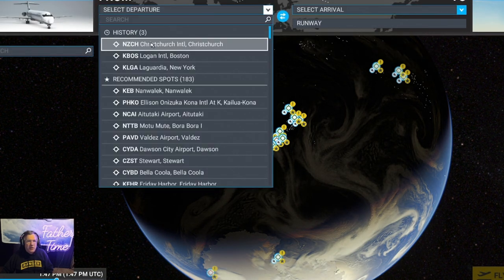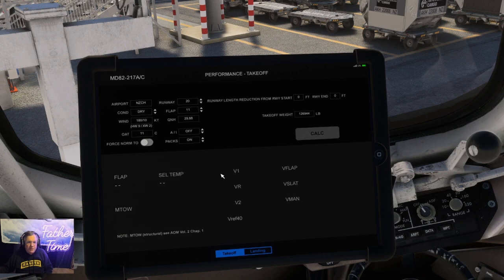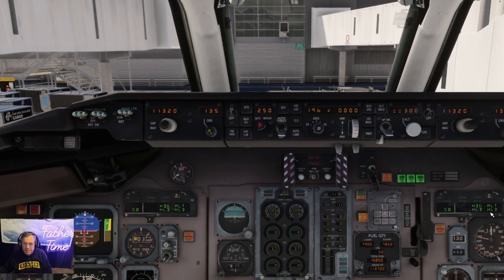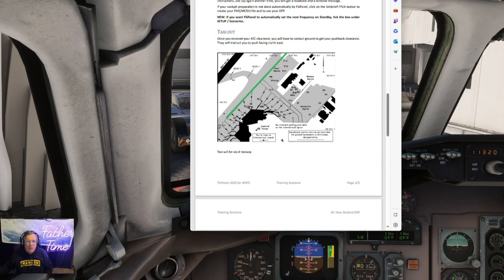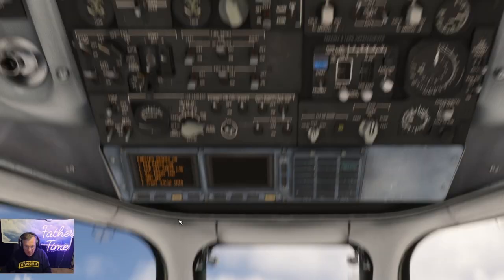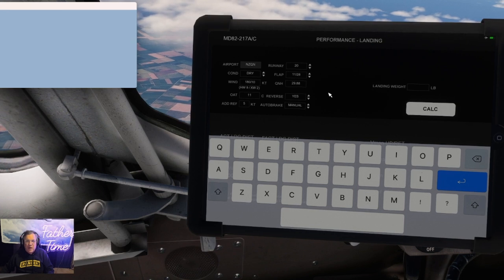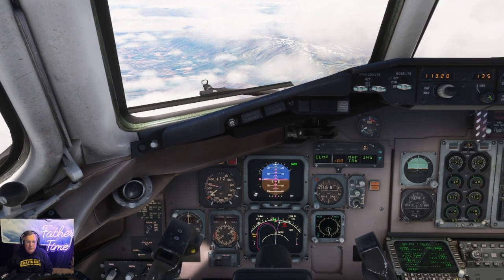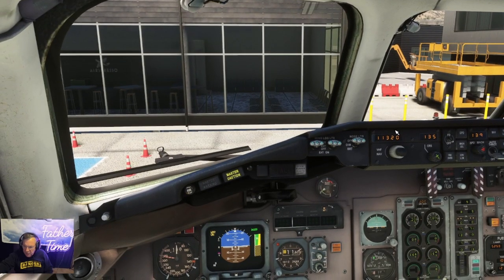#13/ Real MD-82 Captain takes a stab at the MSFS FSiPanel scenario from NZCH to NZQN. Challenging!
Timestamps:
00:00- Intro
00:19- Setting up the FSiPanel Scenario
04:52- Origination Pre-flight
30:40- FMC review and STAR, Approach review for NZQN. Must see this part.
37:15- Preflight completion steps
53:40- FSiPanel lesson plan review and boot-up
1:09:00- Pushback. Engine Start and Taxi
1:24:03- Takeoff and SID
1:38:33- STAR, APP and Taxi Brief
1:47:43- Holding set-up and execution
1:58:43- Cleared for the arrival and RNAV Y 23
2:04:13- Transition to final (Not so good!)
2:06:43- Final app and landing
2:07:46 Taxi in to A2 and shutdown

   Well, I continue to learn the MADDOG by Leonardo and the FSiPanel 2020 for MSFS scenarios. I'm having a blast. This a difficult level three scenario from Christ Church, NZ (NZCH) to Queenstown, NZ (NZQN). Holding RNAV STAR, RNAV approach etc. Many things discussed that real pilots consider.

  Continuing to learn the Leonardo MD-82. I love it!  In this video I take a cold/dark airplane and show you how to get the FSiPanel scenario to work. It's long, but very rich with information.

   I am very excited to do this series. By many accounts, the Leonardo MD-82 (Mad Dog) (Super 80) is the best add-on in MSFS. I've been watching as many instructional videos as I can stand. I'm just now ready to do fly. However, I'm all in and I want to take you along on my MD-80 journey. Why follow me? well, I am a former MD-80 Captain and Check Airman with American Airlines. I will supplement all of my videos with "War Stories", hence the name of the series will be "Story Time with Father Time".

    Shout out to Twitch Streamer and outstanding instructor Moosestaffa! The guy rocks.

Here are the thirteen MADDOG sections that I have accomplished:

1. Orientation
2. Preflight
3. Push, Start, taxi and takeoff and SID
4. STAR, Approach, Landing
5. KBOS-KLGA (Divert to KJFK) Mised Approach and CAT III
6. Vmcg and Vmca demonstration is Queenstown, NZ
7. Queenstown, NZ cold/dark through engine failure and sim freeze!
8. Wow! FSI Panel 2020 used to program an engine failure!
9. JFK-LGA using FSiPanel 2020 for MSFS
10. MadDog does the Miracle on the Hudson
11. RNAV STAR and Approach into mountainous terrain. NZCH-NZQN
12. BOS-JFK FSiPanel 2020 for MSFS Jet Blue 1317 scenario with full ATC
13. FSiPanel level 3 difficulty NZCH-NZQN w/ holding and RNAV arrival

My System as of October 8th, 2023:

7 5800X Processor
GE FORCE RTX 3080
16 GB DDR4 RAM
1 TB PCLE SSD

Programs used in my production:

1. VATSIM
2. VATSPY
3.  Sim Brief
4. Sim Brief Downloader
5. VPilot
6. LLeonardo MD-82
7. Navigraph full membership
8. GSX PRO
9. MSFS
10, FSiPanel 2020 fo MSFS